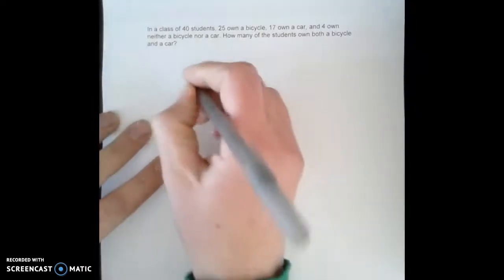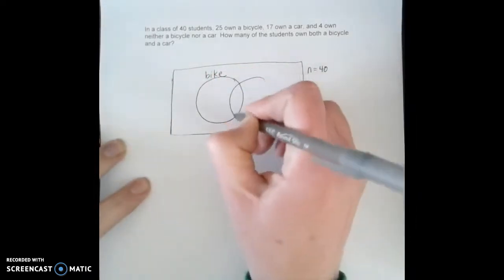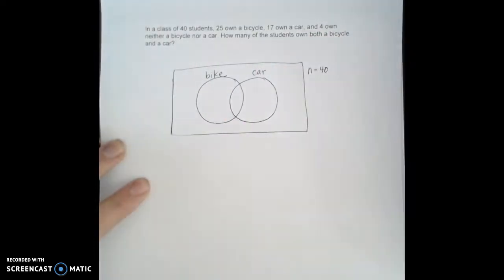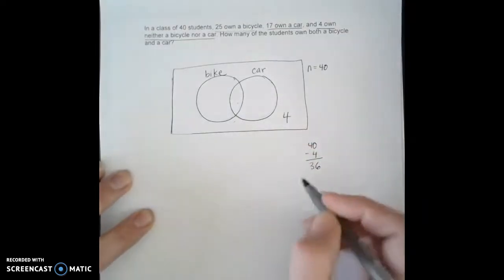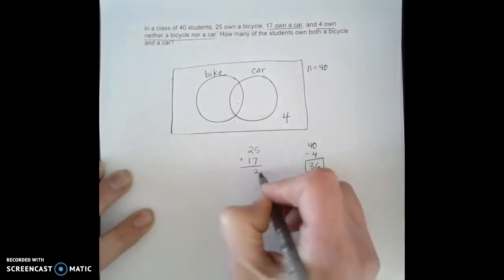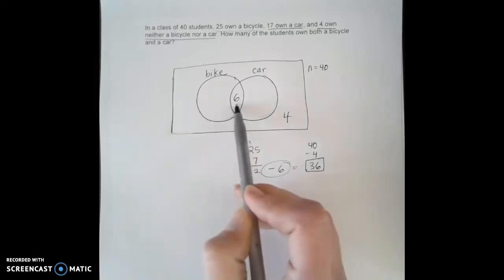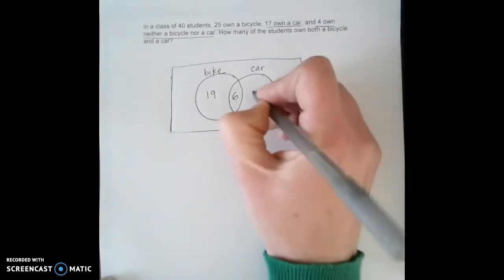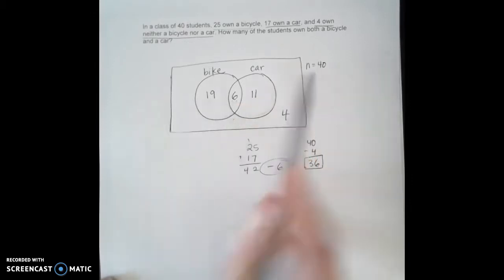1C Building a Venn diagram